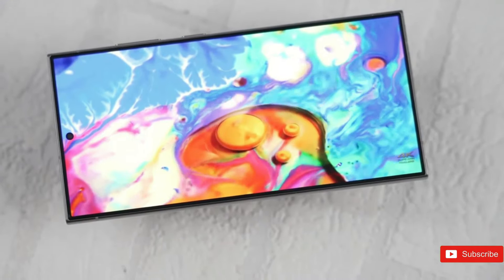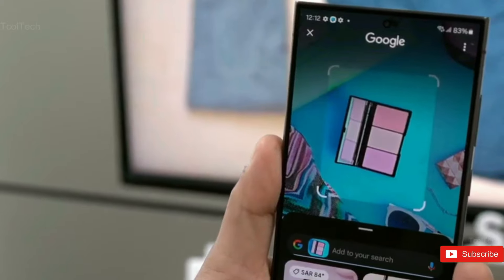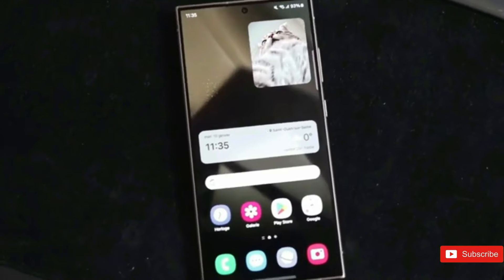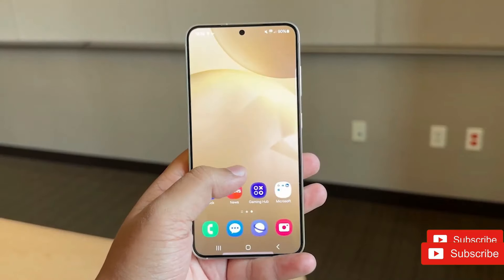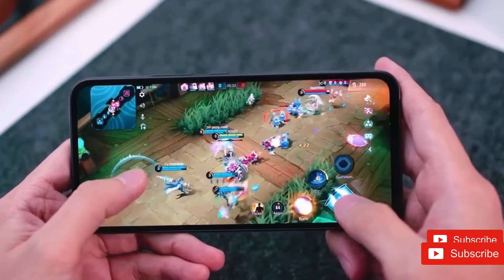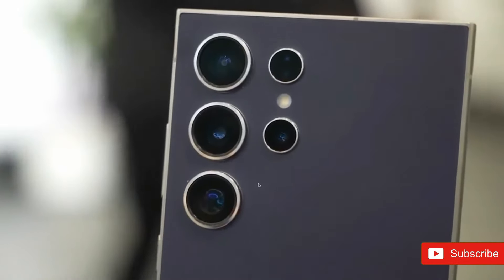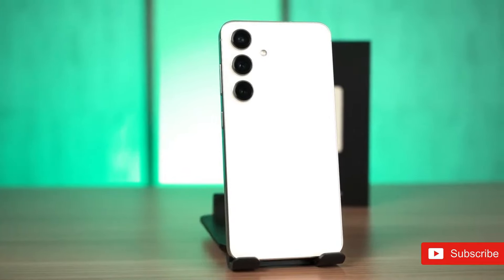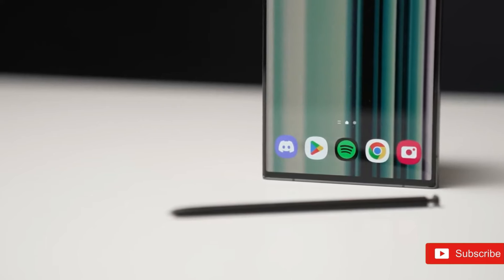s25 Ultra Samsung - Wow-worthy! 🔥😍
Until Samsung introduces its next big flagship, the Galaxy S25, we probably have a few months left. For those out there thinking about upgrading, though, comparing the Galaxy S24 Ultra with the expected Galaxy S25 Ultra specs will help you fairly decide whether to start saving for a new phone now or wait for another generation.

Now's the ideal time to compare the Galaxy S25 Ultra with the current flagship since it's expected to launch early next year. Although the Galaxy S24 Ultra ranks highest among all Samsung phones, the question is whether the Galaxy S25 Ultra will have sufficient fresh features to inspire consumers to consider shelling over the money to upgrade to a new phone.

Samsung Galaxy S25 Ultra & XR - Samsung's Big Bet
Galaxy S25 Ultra Leaks: We already know a LOT! 🔎
Samsung Galaxy S25 Ultra - FIRST LOOK AT THE PERFORMANCE🔥🔥
Samsung Galaxy S25 Ultra - The Time Has FINALLY Come.
Samsung Galaxy S25 Ultra - No iPhone Look (Thankfully)
Samsung Galaxy S25 Ultra - A BIG Leap
Samsung Galaxy S25 Ultra - SAMSUNG DID IT!